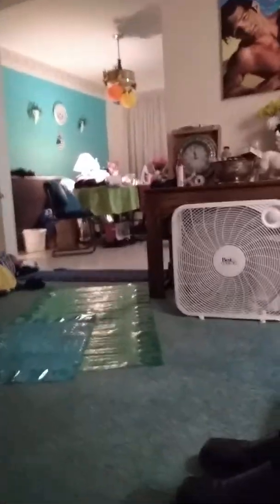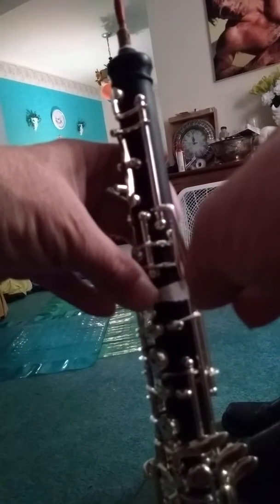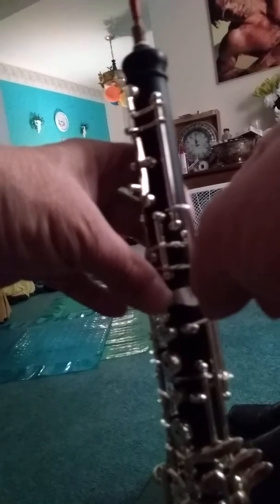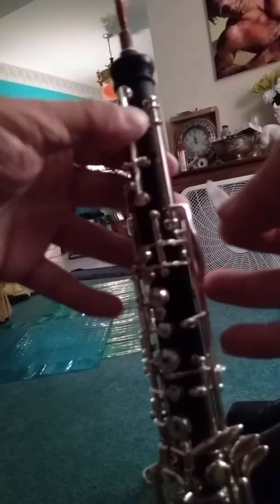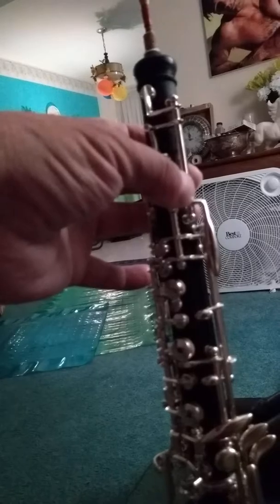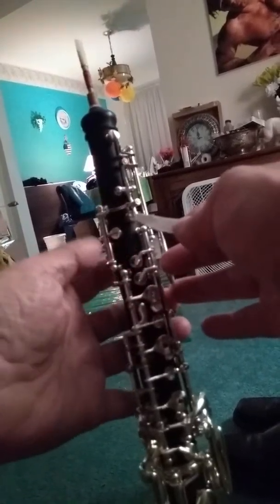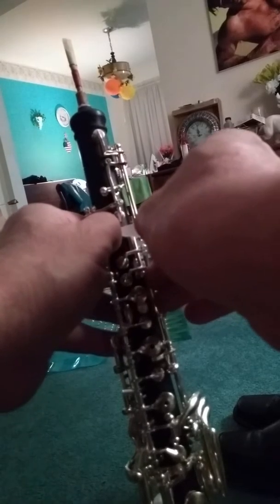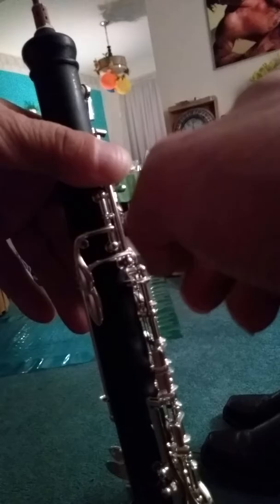Daleducation oboe 101. Testing for leaks